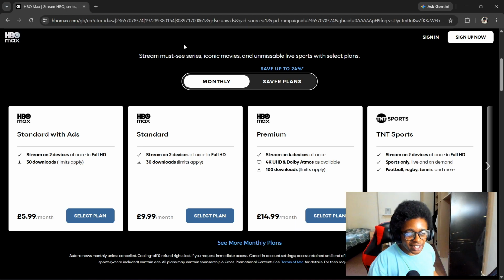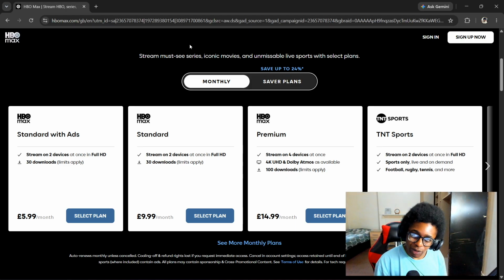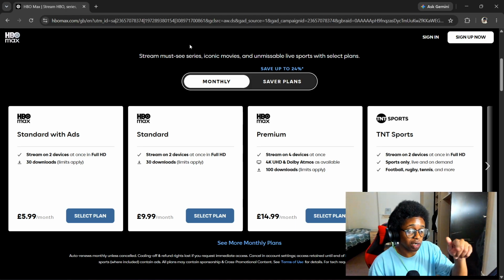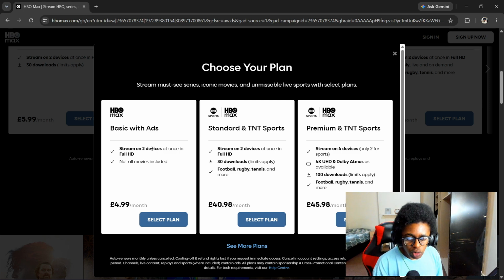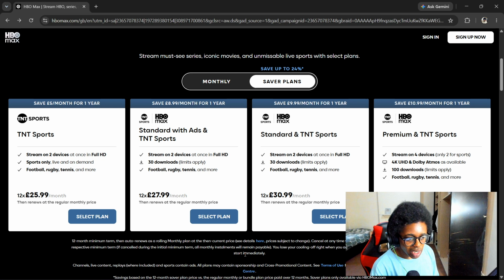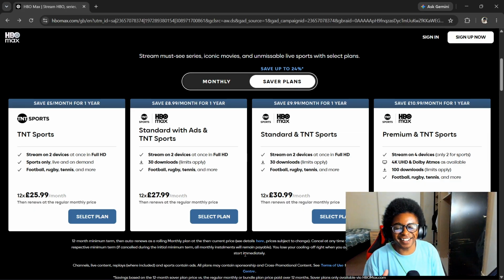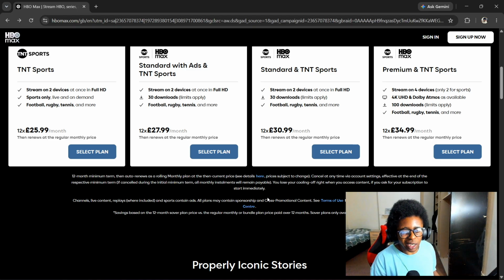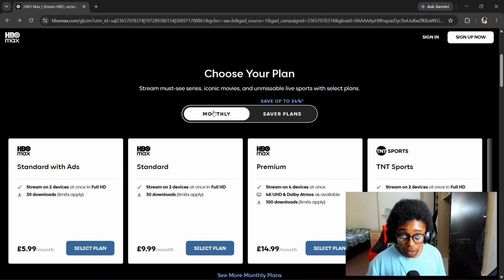HBO Max subscription cost reaction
HBO Max subscription cost reaction in this hbo max subscription cost reaction I show you hbo max price plans for hbo max price per month and annual price plans and i even work out the cost for you. I cover hbo max price uk and hbo max price us and global international insight too wondering about hbo max subscription price maybe how much hbo max subscription cost no ads I will react to and show you hbomax pricing each hbomax plan for a hbomax subscription in this video.

Will you be getting a hbo max subscription or do you already have one, what shows and movies are you looking forward to watch on HBO Max. Stick around on the Anthony Allen channel for more @AnthonyAllenYT